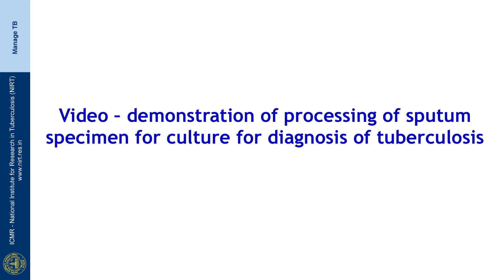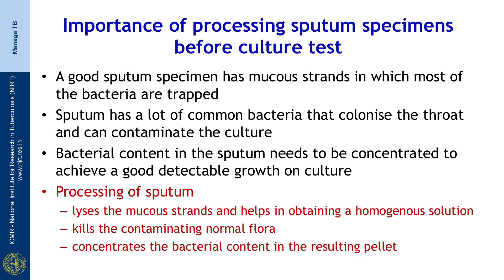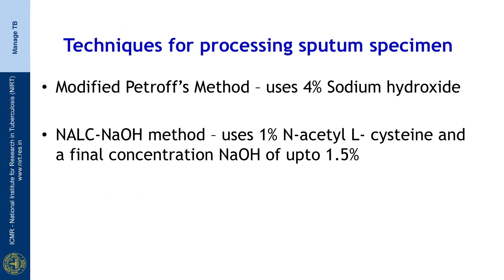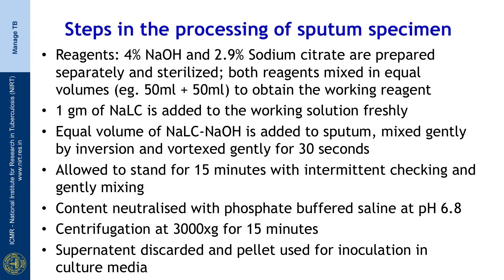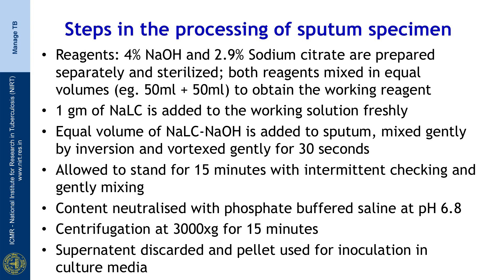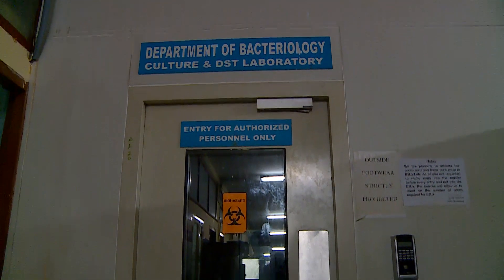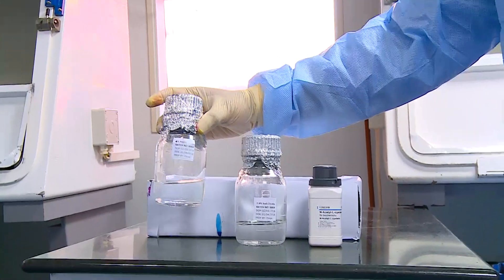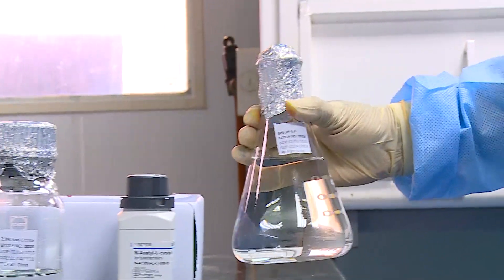10 Demonstration of processing of sputum specimen for culture for diagnosis of tuberculosis